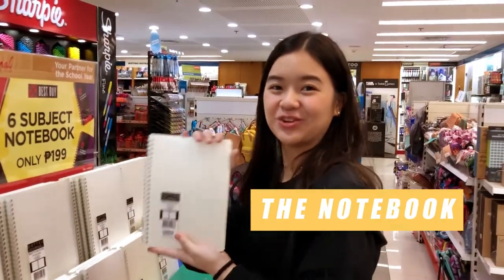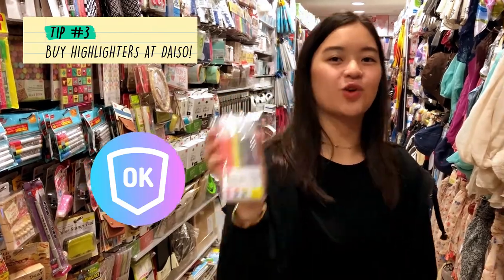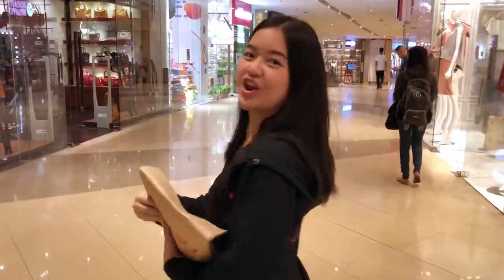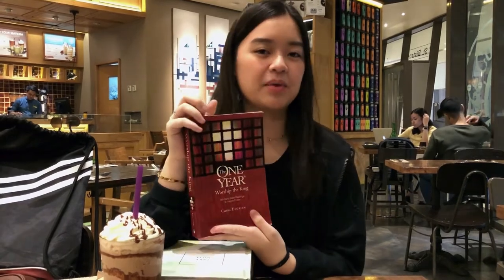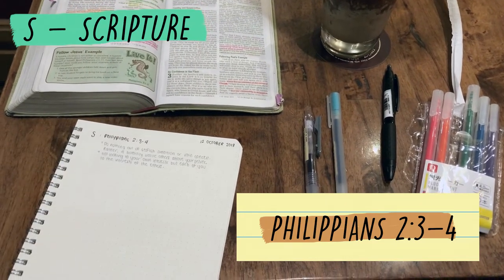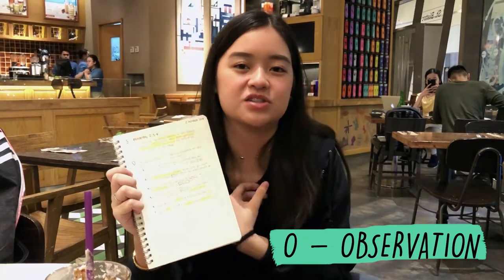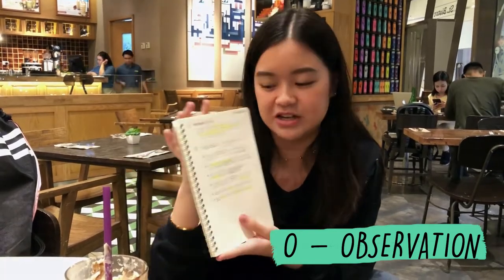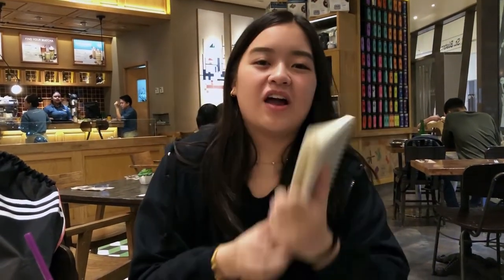HOW TO JOURNAL | P500 CHALLENGE | VLOG #6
Miki here for VLOG #6!

We asked Miki to buy cool journaling supplies she needs from National Bookstore, 大創 DAISO JAPAN, and MUJI Philippines so she can show us how we can journal our learnings/realizations from the Bible in a very creative & fun way!

Let's find out what she bought with just P500 only!